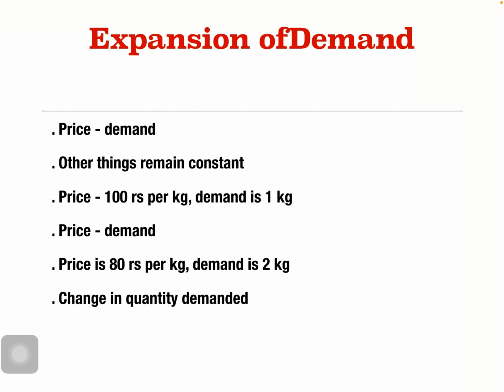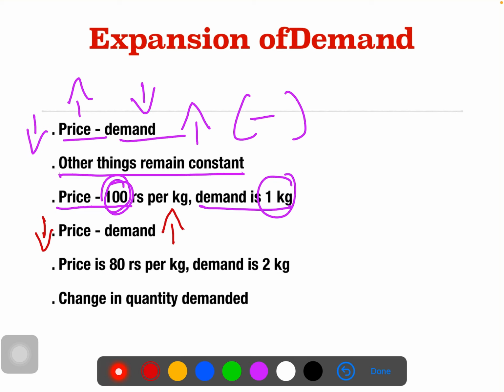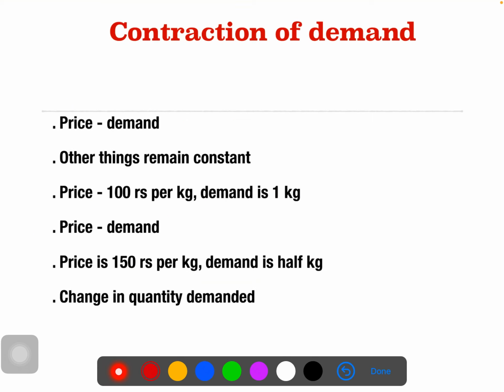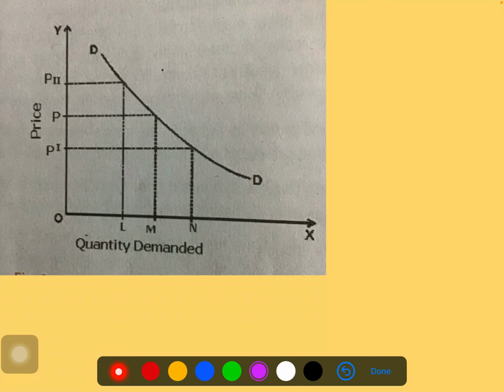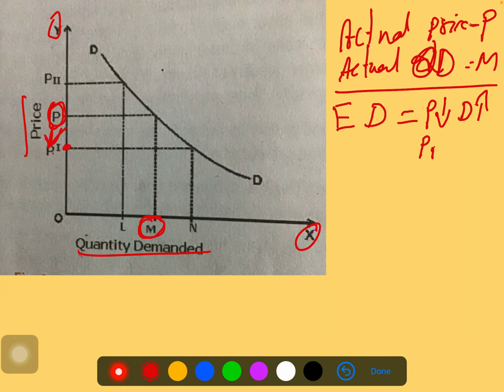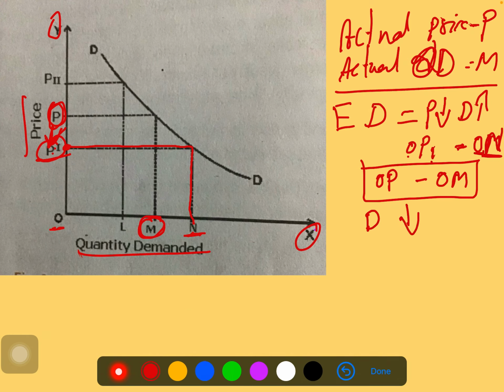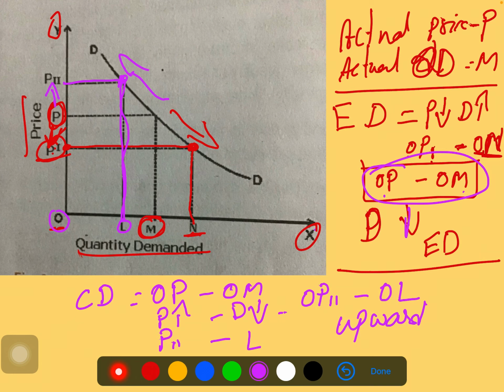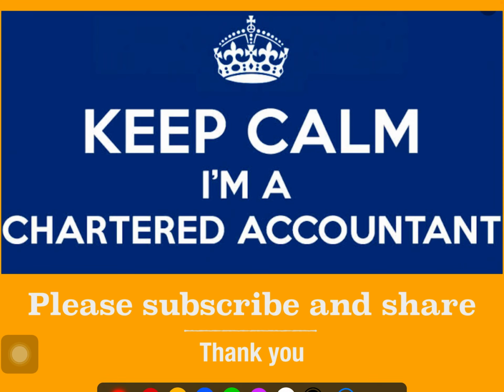Charted Accountant-CA- Business Economics-chapter 2-Unit1-Expansion & contraction of demand-video 17